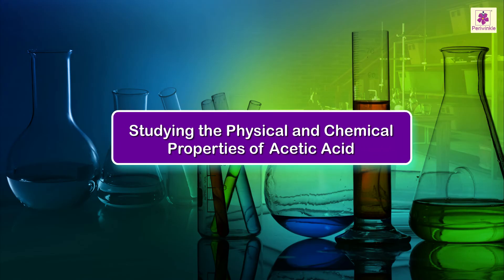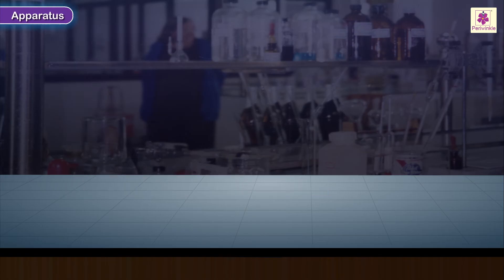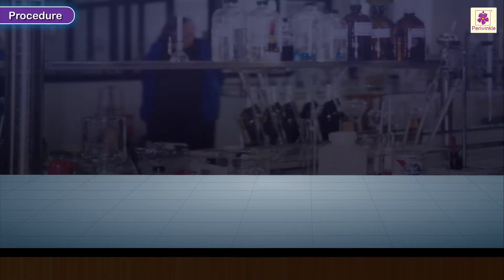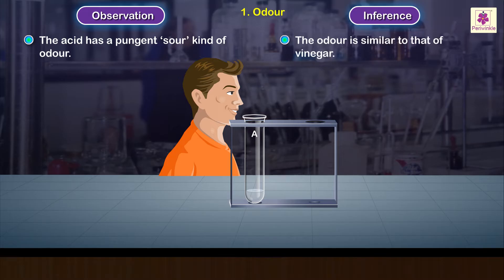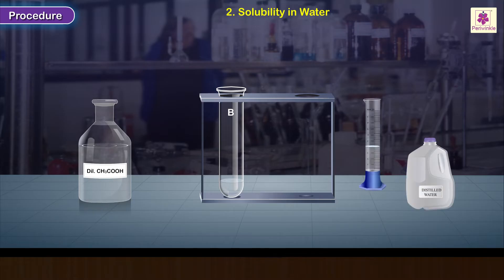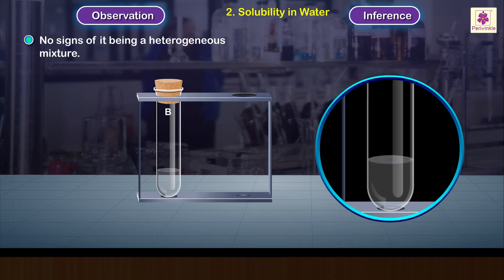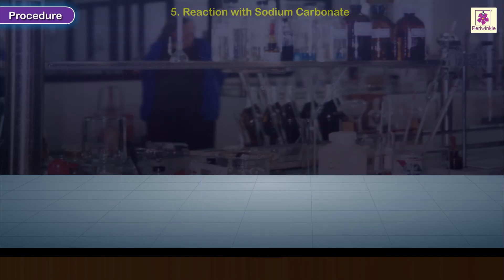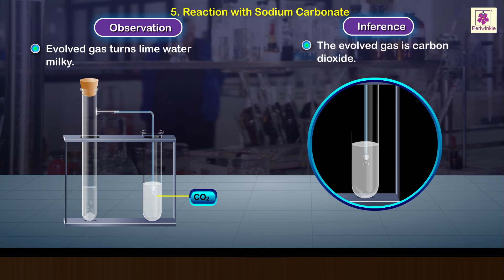Physical and Chemical Properties of Acetic Acid | Chemistry Experiment | Grade 10